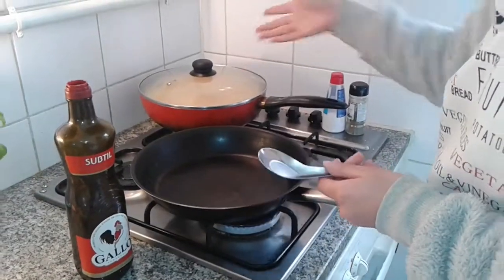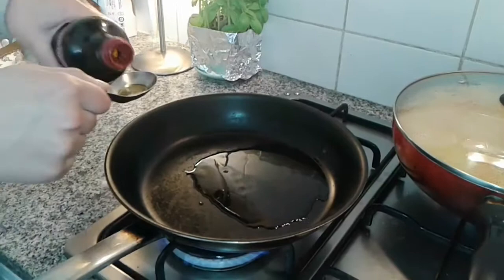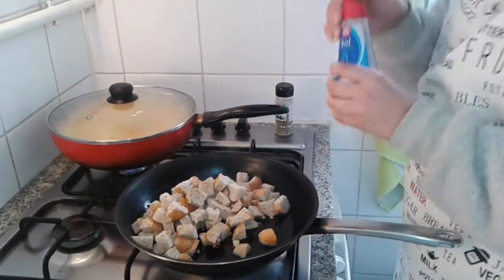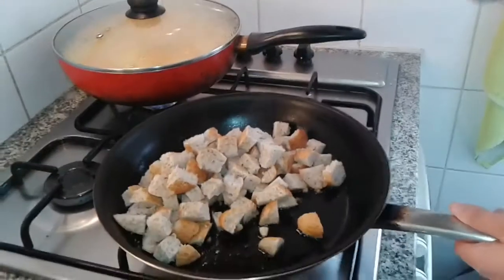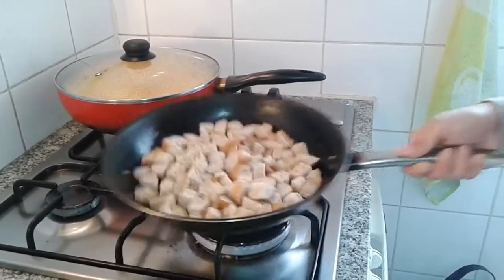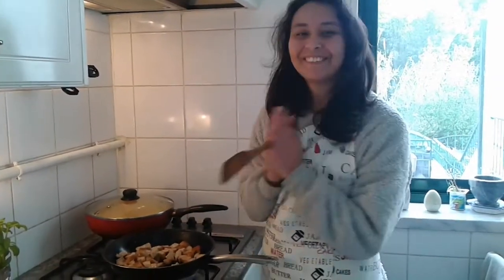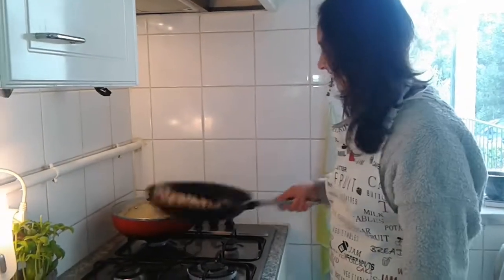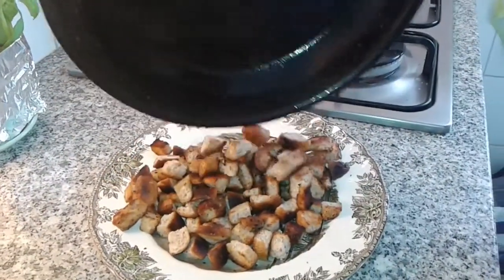How to make fried bread - วิธีทำทอดขนมปังให้กรอบ 🍞 ฝากให้กำลังใจน้องเลย์ด้วยน่ะค่ะ Pumpkin soup EP2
Leilani shows how to make fried bread that you use f.e. with the pumpkin soup. วันนี้น้องเลย์จะมาใชว์ฝีมือทอดขนมปังให้ทานกันน่ะฝากให้กำลังใจน้องเลย์ด้วยค่ะ.  😘😘😘